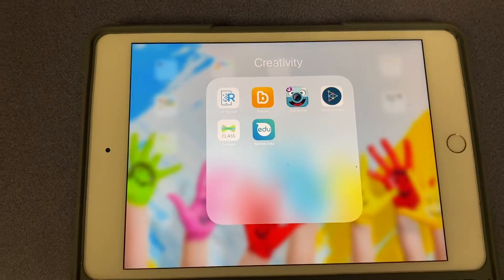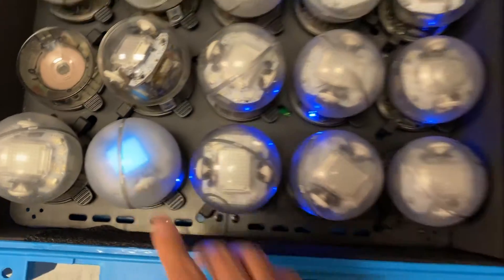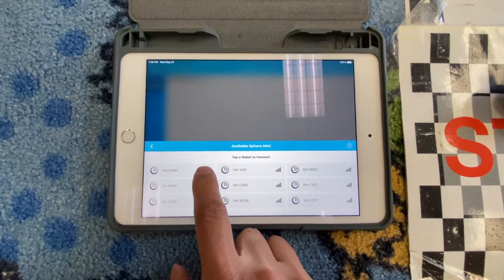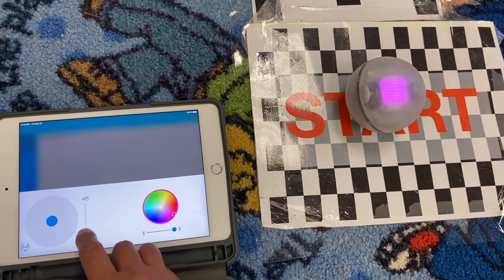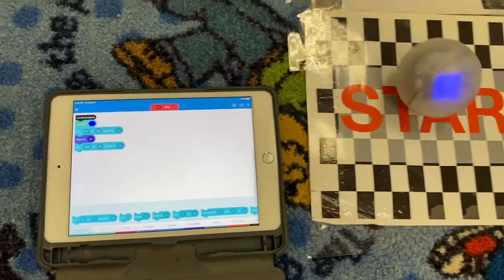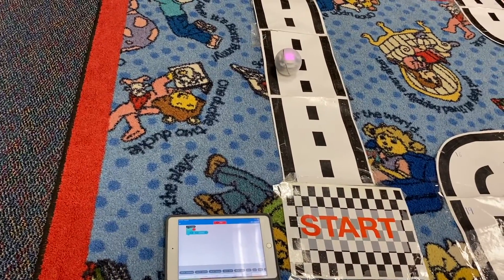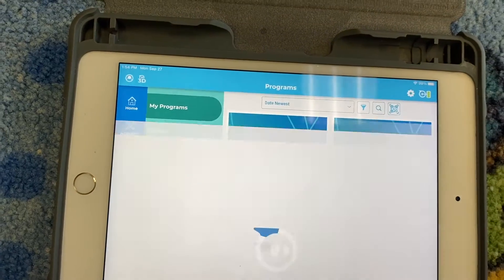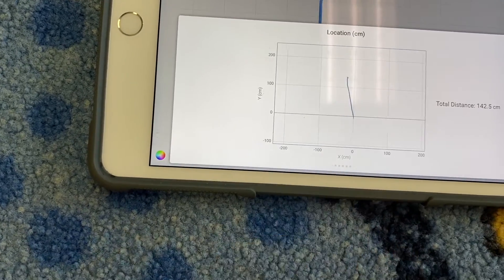How to connect, drive, and code a sphero robot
Same instructions apply for a sphero mini, sphero spark, and sphero bolt